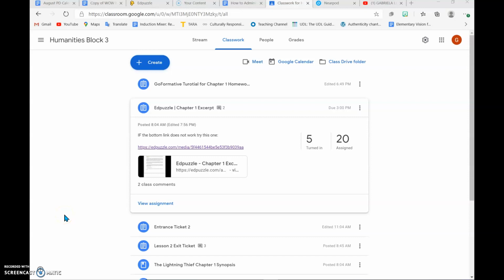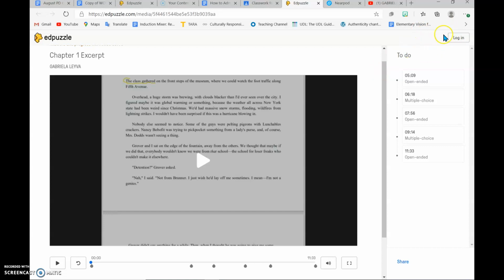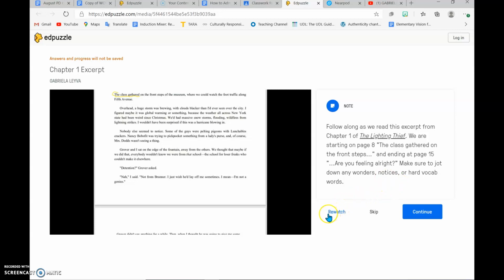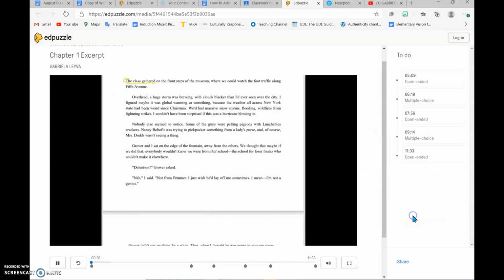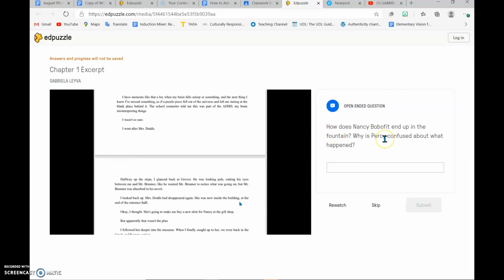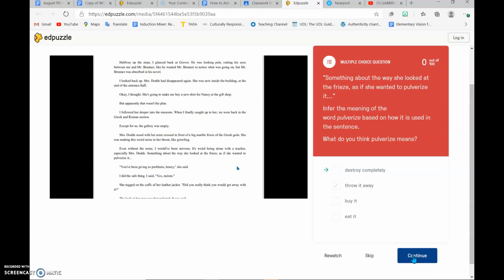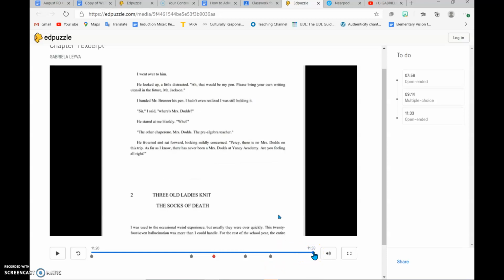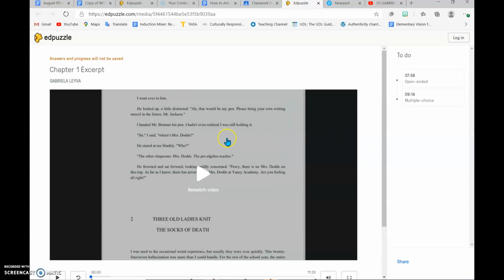Tutorial for EdPuzzle